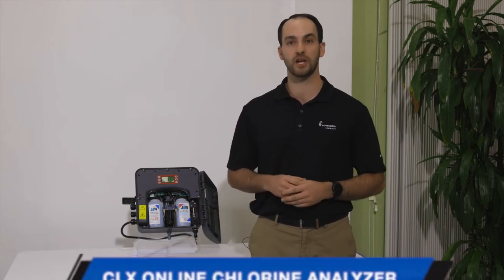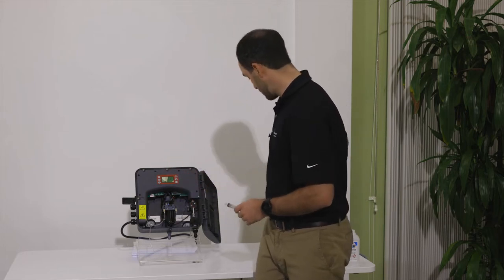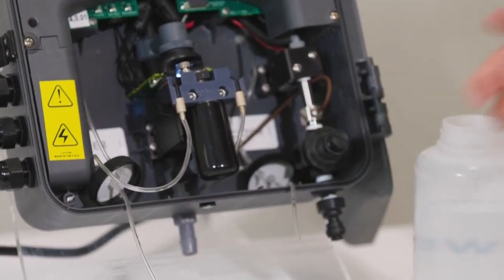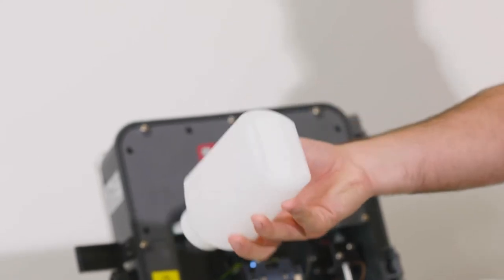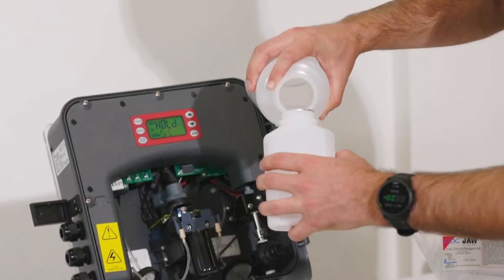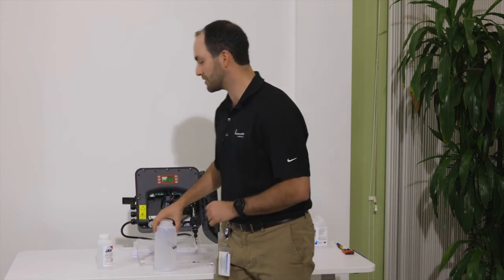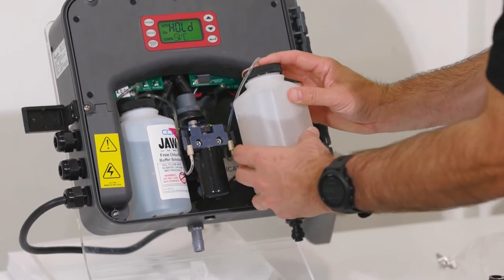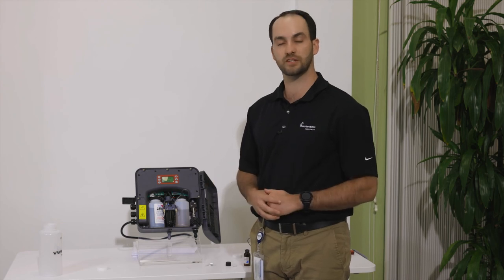CLX Online Chlorine Analyzer Monthly Reagent Change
In this video, discover the monthly procedure to change out your reagent in your CLX online chlorine analyzer from HF Scientific. User selectable features and innovative design sets the new CLX Online Residual Oxident and Chlorine Monitor apart from the competition. Cycle times that are adjustable from 110 seconds to 10 minutes, 4-20mA and Modbus outputs that can control feed pumps and user settable alarms equates to low operating and maintenance costs. A new flow through design maintains cuvette cleanliness and allows for viewing of optical operations. The strong, shatterproof case that opens to facilitate reagent replacement also allows easy access to all service functions which reduces maintenance time. Unattended operation and low chemical usage equates to low operating cost.